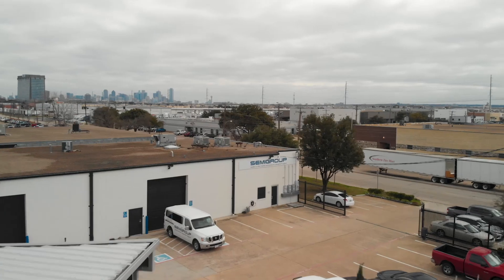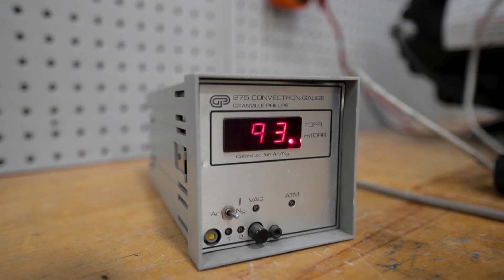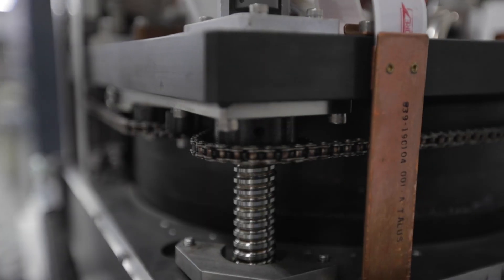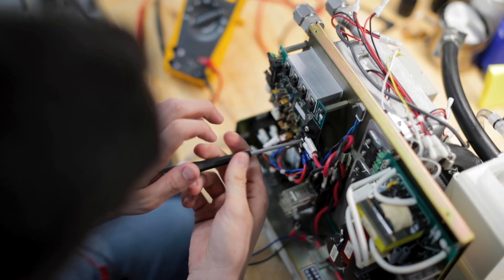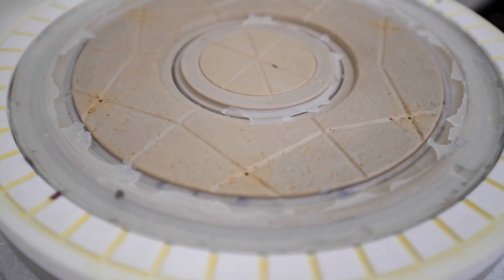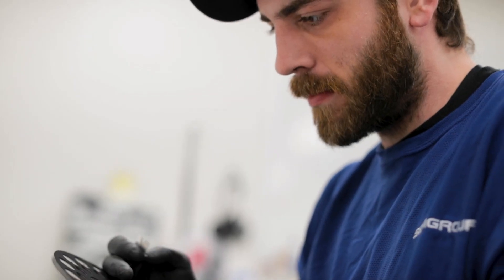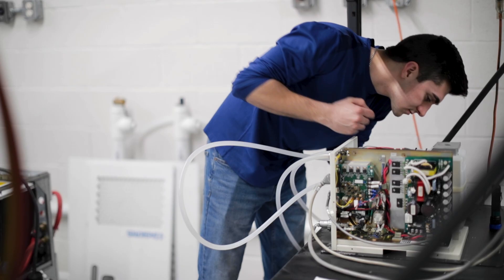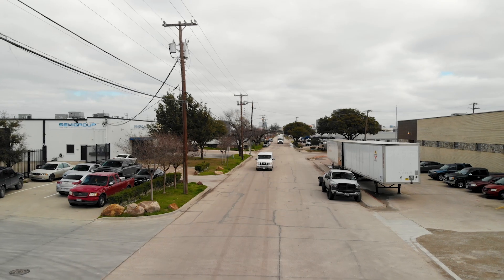SemiGroup Aftermarket Semiconductor Support & Parts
SemiGroup is proudly a Woman-Owned Minority Business that specializes in refurbishing semiconductor equipment and providing standard and custom replacement parts.

All our systems go through the same rigorous testing you would expect from an OEM.  We can then provide installation, warranty support as well as ongoing technical support and periodic preventative maintenance. SemiGroup has a complete line of spares and consumable parts to keep your newly refurbished equipment running at the highest level of efficiency.